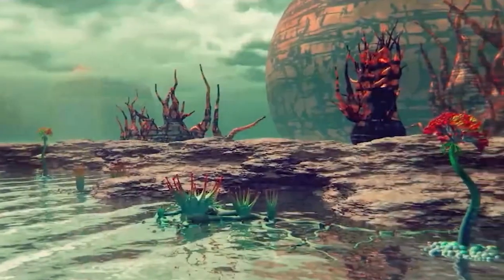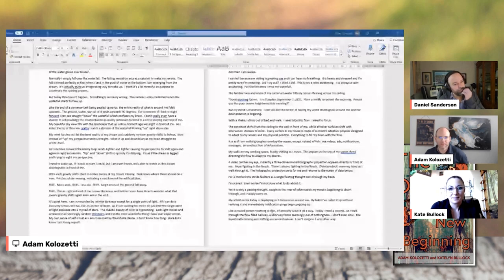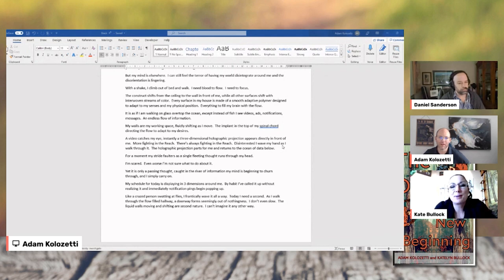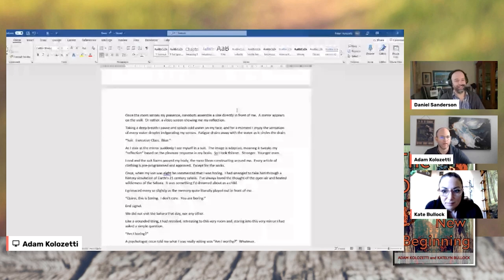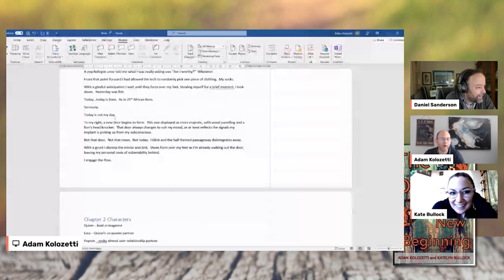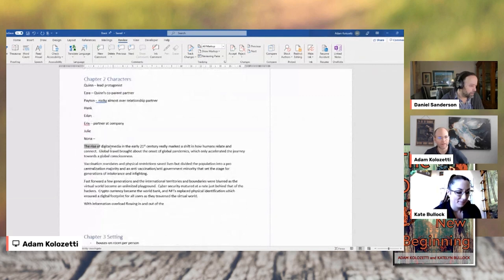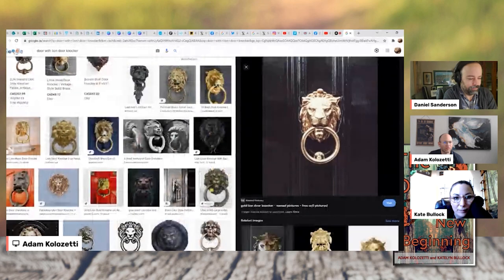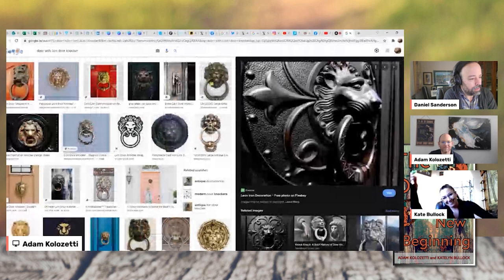LIVE Science Fiction with Kate and Adam - EPISODE 12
In this episode of LIVE Science Fiction, Kate, Adam and Daniel converse about Epic-ness is and the exciting projects in store for this series. We will be talking weekly about Science Fiction and the ethos of making every day more epic than the day previous.

Whether you're here to dive deep into ancient wisdom, explore modern interpretations, or broaden your intellectual horizons, you're in the right place.

I am thrilled to share my journey in philosophy with you, especially through my latest work, Plato Re-Imagined, which I co-authored with Dr. Martine Diepenbroek, a Classics & Ancient History Research Fellow from the University of Johannesburg. This book is more than just a scholarly endeavor; it represents a bridge between ancient philosophical traditions and contemporary thought, offering fresh insights into Plato's timeless dialogues.

If you want to go even deeper, I invite you to explore our companion course, available exclusively through planksip® Academy. This course is designed to challenge your understanding, encourage critical thinking, and bring the wisdom of the past into meaningful conversation with the present.